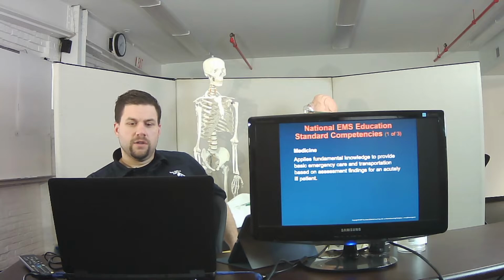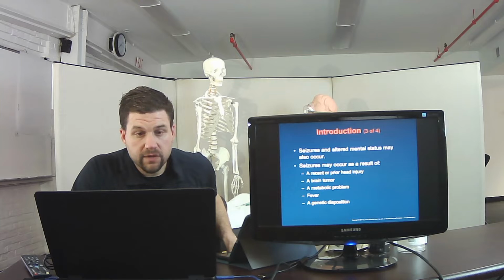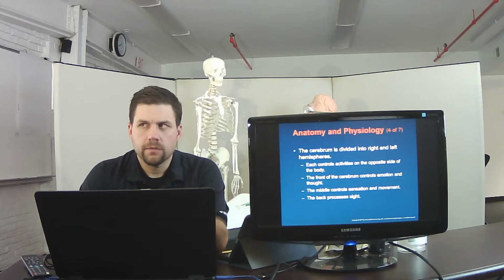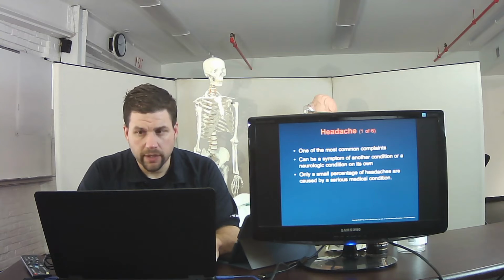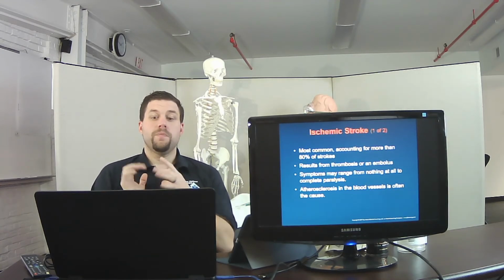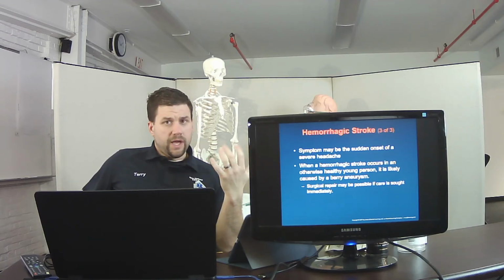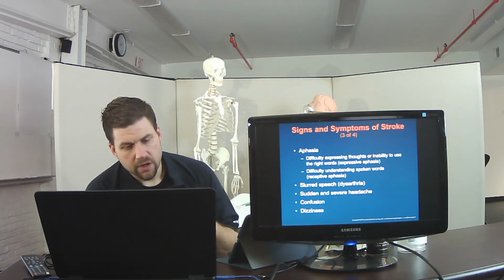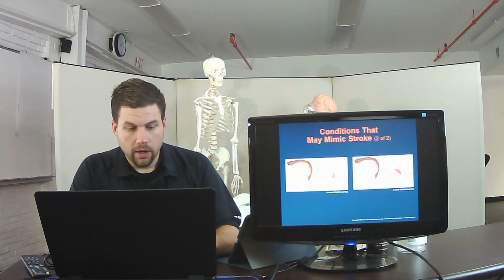Chapter 17 part 1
Neurological Emergencies Part 1